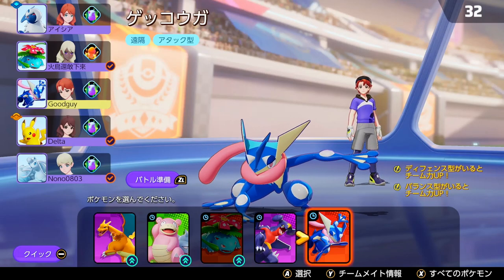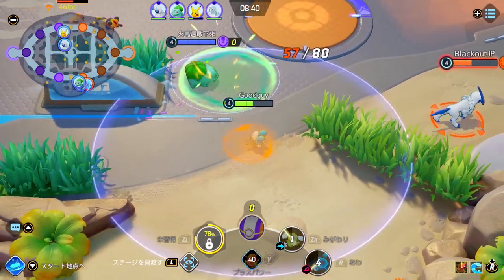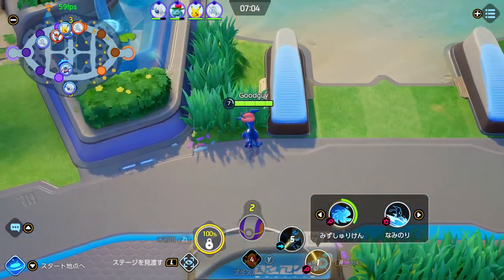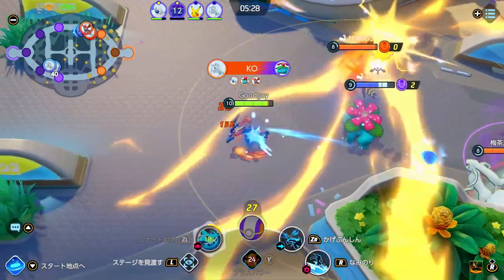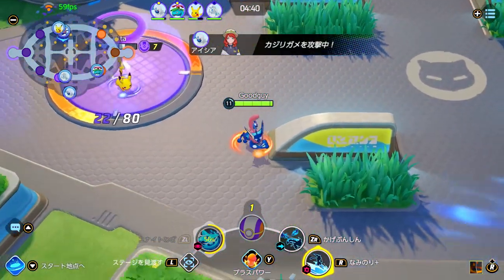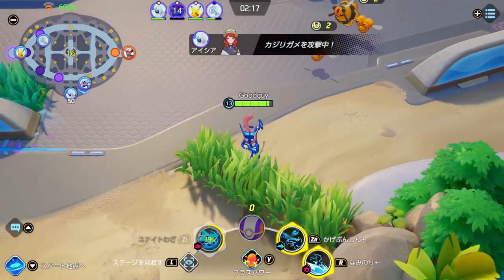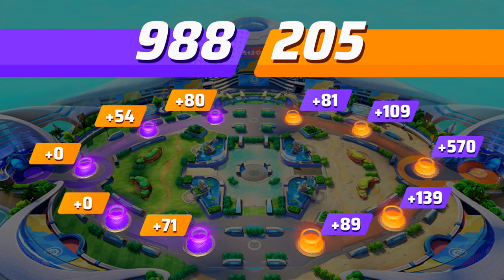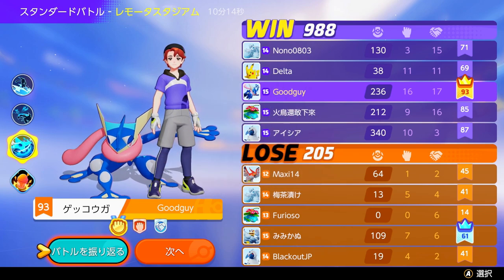I WAS WRONG! This is the Best Pokemon in Unite.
Wanted to show off cool Gameplay of Greninja was in Unite. Played right Greninja is an unstoppable DPS machine. Very happy with Pokemon Unite So far.